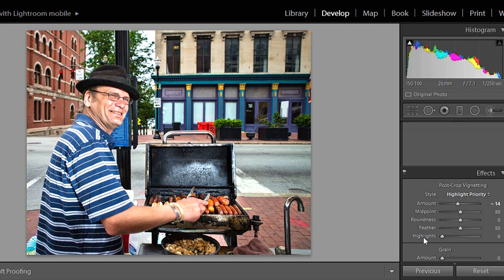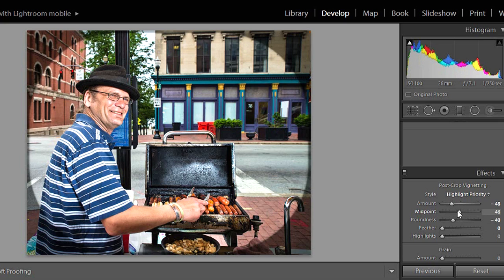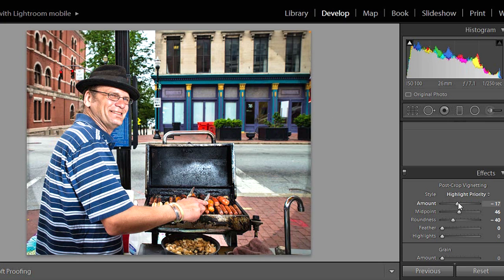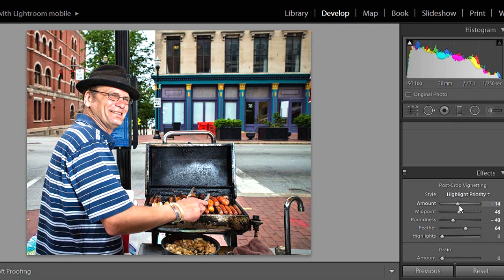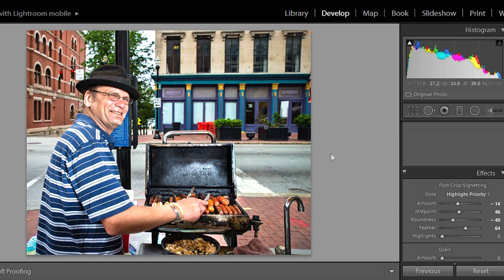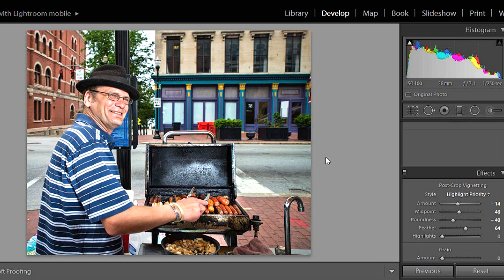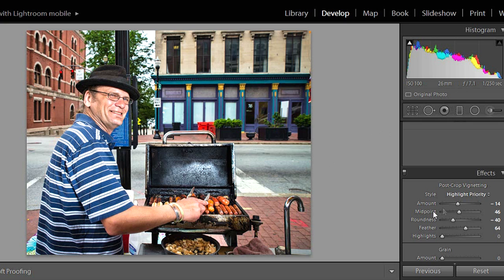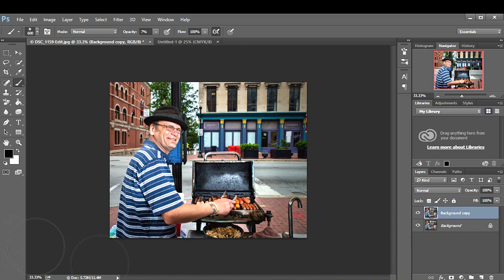This is my MUST DO When Editing Photos in Lightroom and Photoshop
Where I Buy all of my Gear (Best Prices Too!!)

This is my secret sauce when it comes to editing photos in Lightroom or Photoshop.  I feel this is a MUST DO, if you want to someone to lead their eyes into the image, especially with portrait photography.

In this video, I show you exactly how I use post crop vignetting and why I feel it is important to use.  I demonstrate on how to apply it easily in Adobe Lightroom and Photoshop.  I use post crop vignetting on nearly all of my images.  I say about 97% or so.

Try this editing tip out and see how you like it.  Remember to not overdue it or it will look like a tv program or something.

Let me know what you think.  This is my first editing video.

Do you use post crop vignetting?  if not, why.

And of course,  Follow Me Everywhere :-)